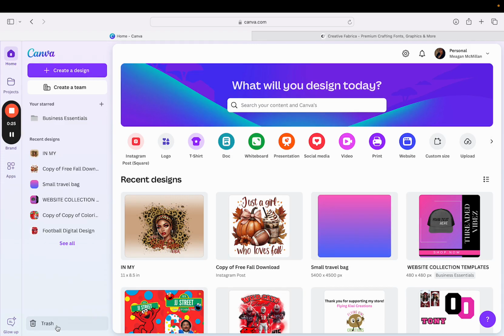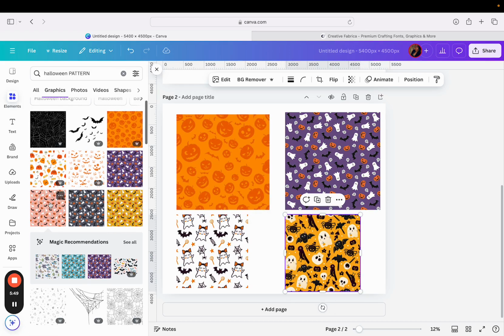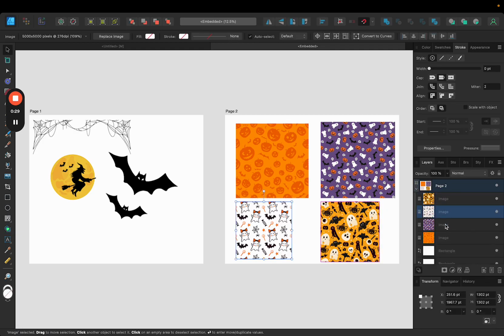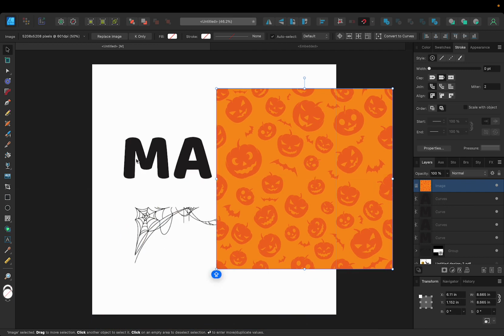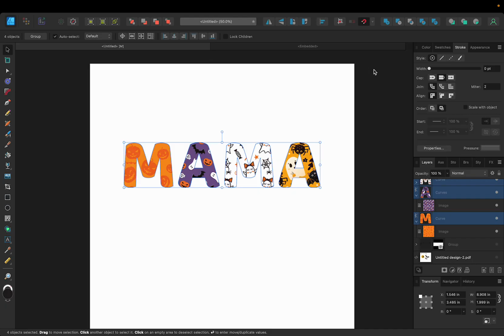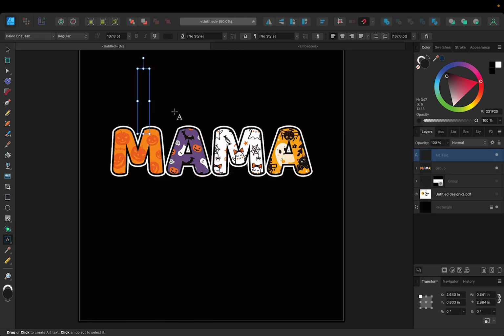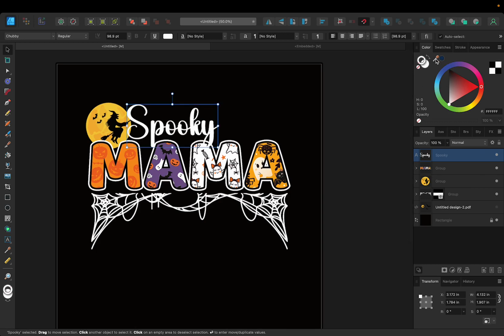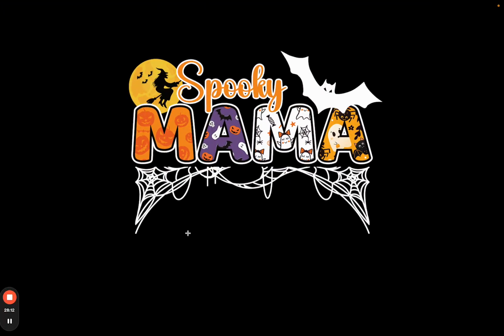Halloween Tutorial using Canva & Affinity Designer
Hey guys, it's Meagan with TruVibez. In this tutorial, I'll guide you through creating Halloween t-shirt designs using Canva and Affinity Designer. We'll start by designing in Canva, then move to Affinity Designer to finalize the design. I'll demonstrate selecting Halloween elements, creating patterns, and saving the design.

Timecodes:
00:00 Intro
00:09 Designing in Canva
02:59 Choosing Graphics
07:01 Transition to Affinity Designer